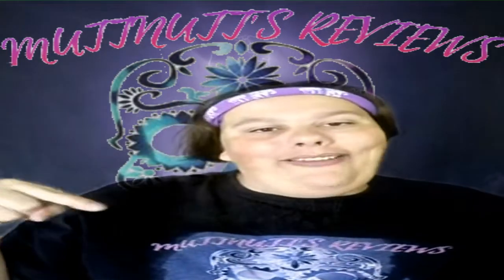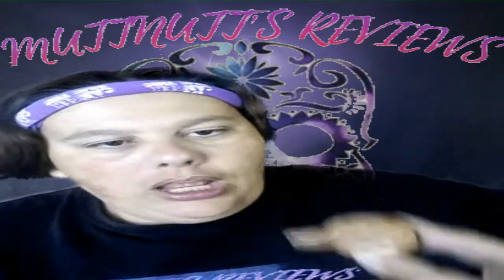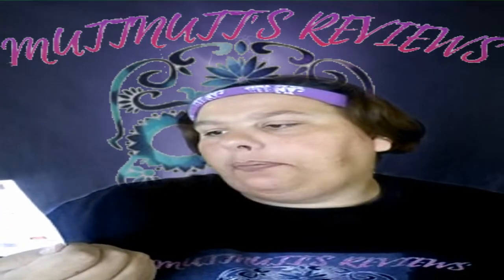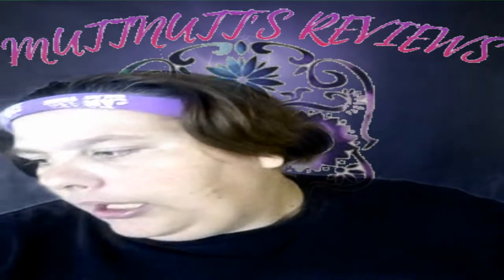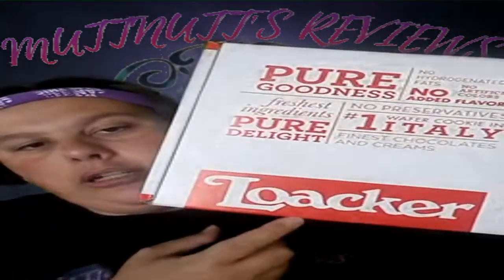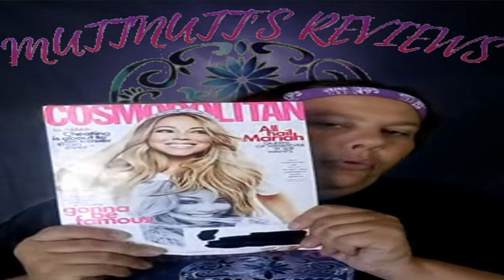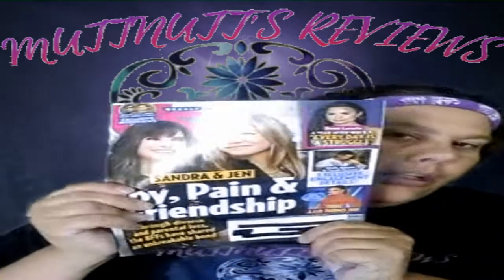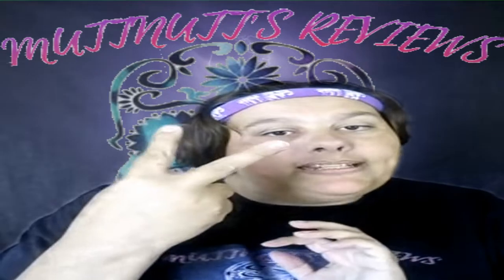MUTT'S MAIL HALL MONDAY 7 29 19